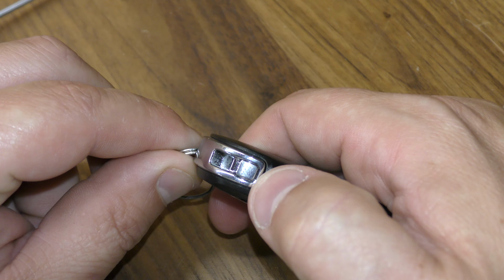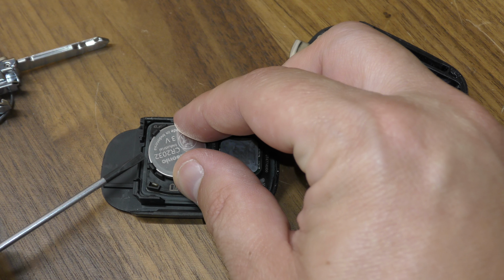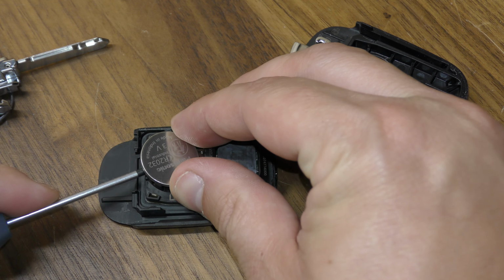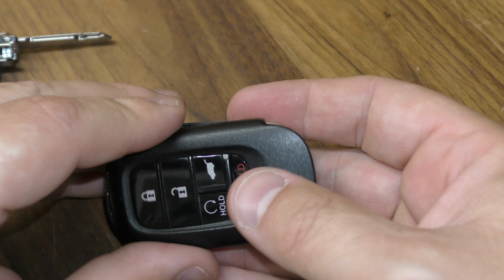2023+ Honda Pilot Key Fob Battery Replacement - EASY DIY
2032 Battery you need

Here is the all new Honda key fob for the Pilot. The process is fairly difficult compared to the previous models. All you really need is a flat blade screwdriver and your new 2032 battery. The fob is difficult to get apart and also difficult to align back together so be firm but don't overdo it.

Honda Part Number: 72147-T20-A01 , 72147T20A01
FCC ID: KR5TP-4 , KR5TP4
Frequency: 434 MHz
Battery: CR2032
Emergency insert key, original: 35118-T20-305 , 35118T20305
Reusable: No
On Board Programming: No
4 Buttons: Lock, Unlock, Trunk release, Panic alarm

2022 Honda Accord Smart Remote Key Fob
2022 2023 Honda Civic Accord HR-V CR-V Pilot Sport SI EX EX-L Touring | Car Accessory | Key Protection